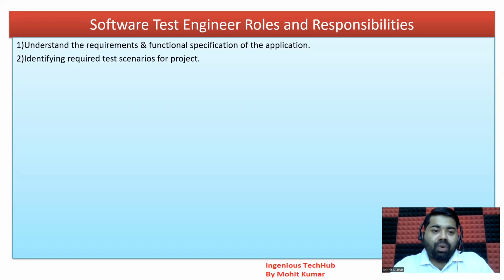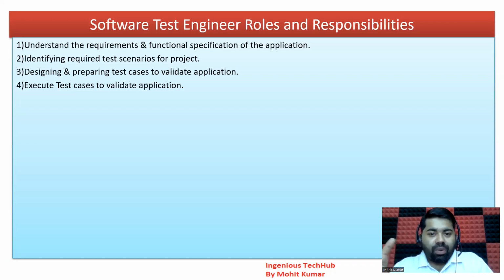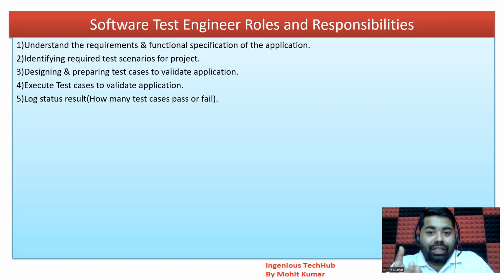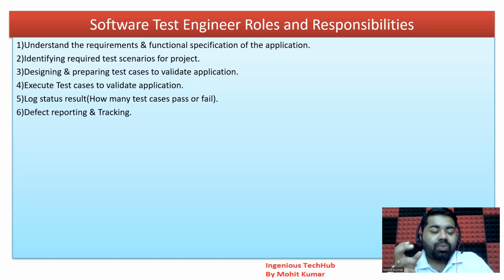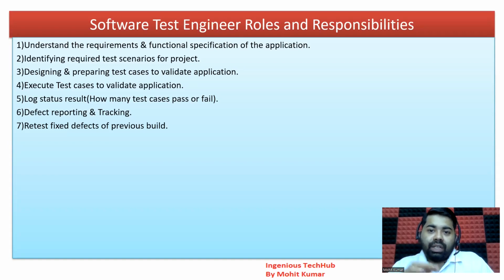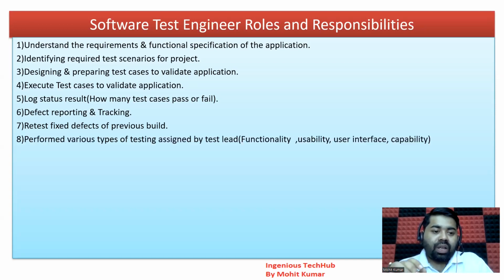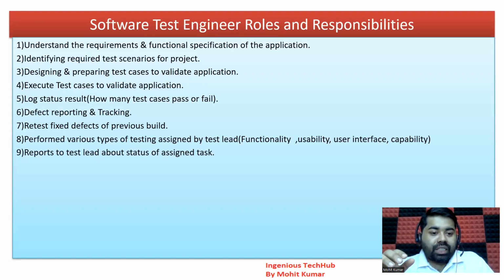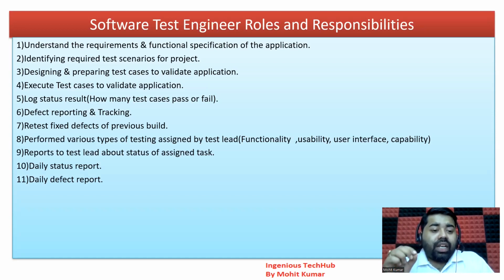Software Test Engineer Roles and Responsibilities Manual Testing Tutorial Real Time Examples Part-35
In this  Manual Testing Tutorial Real Time Examples Part-35 we have discussed
Software Test Engineer Roles and Responsibilities
Core Java + Selenium +Framework